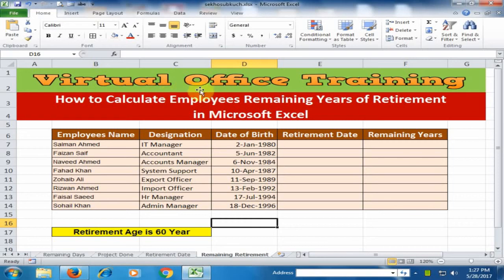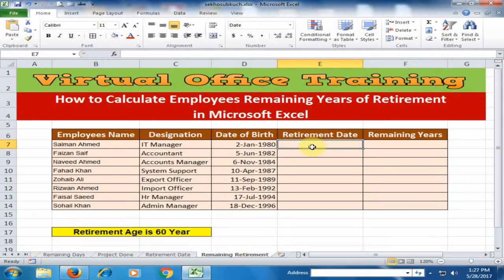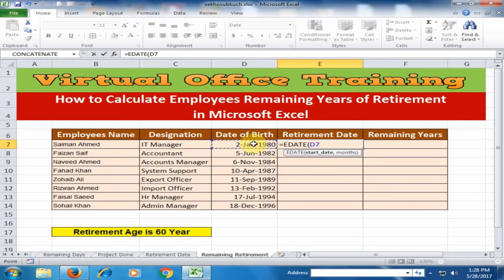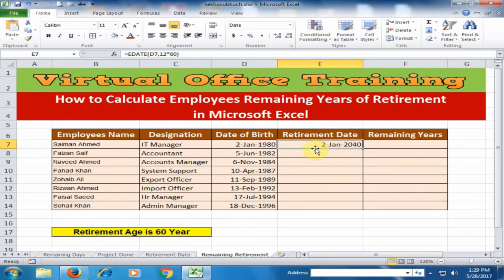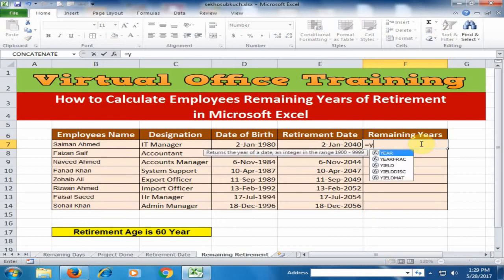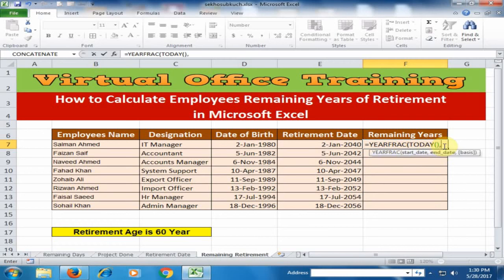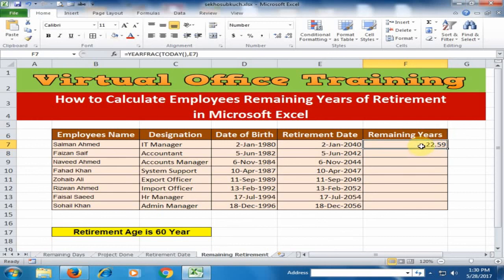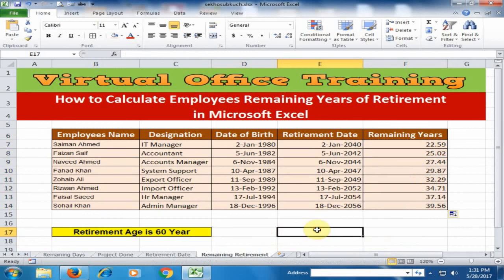How to Calculate Employees Remaining Years of Retirement in Microsoft Excel : Excel Tips and Tricks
Excel Tips and Tricks : How to Calculate Employees Remaining Years of Retirement in Microsoft Excel